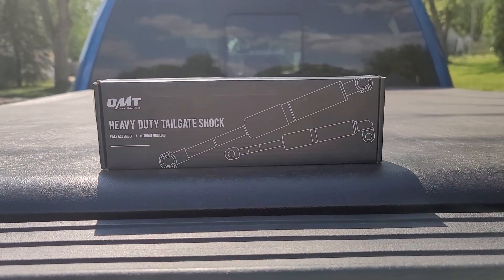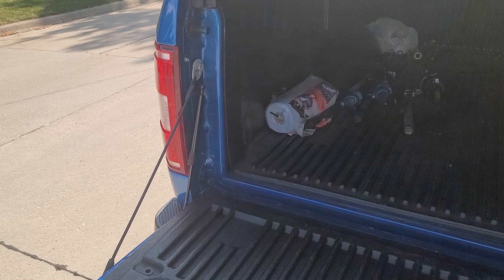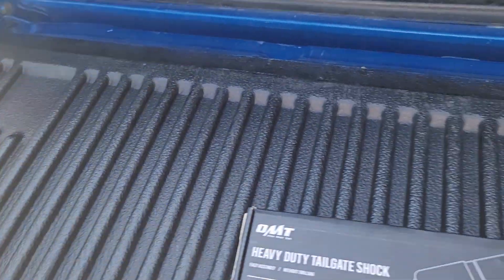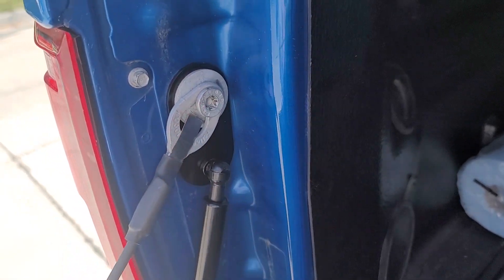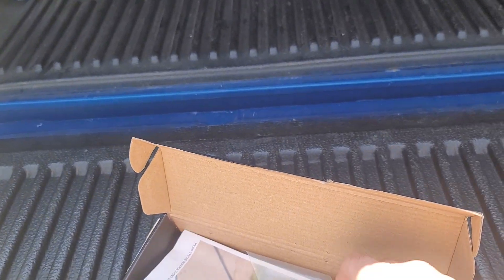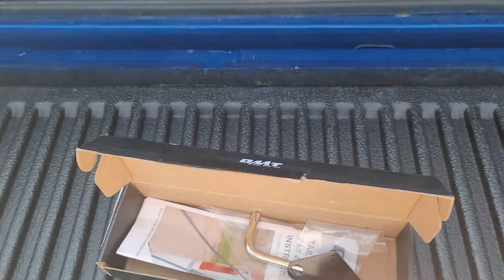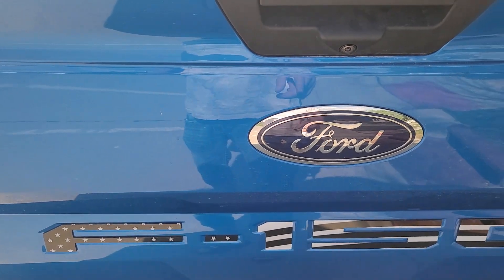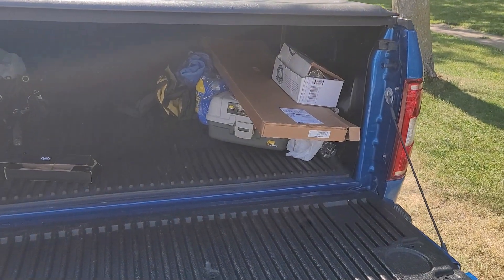OMT Compatible with 15-21 F150 Tailgate Assist, Truck Tail Gate Lift Assist .